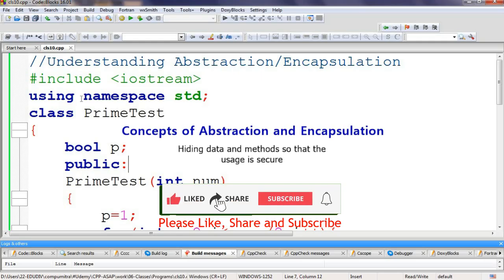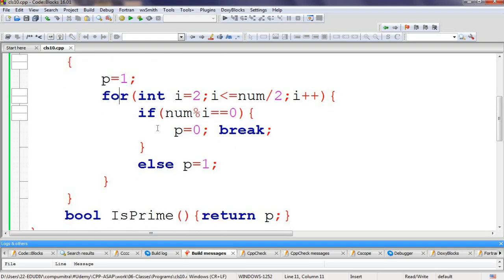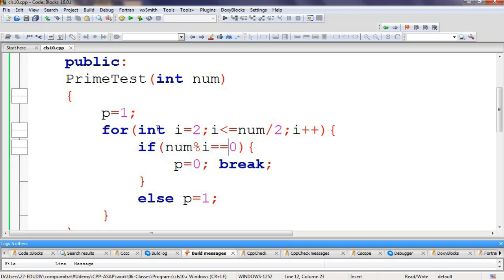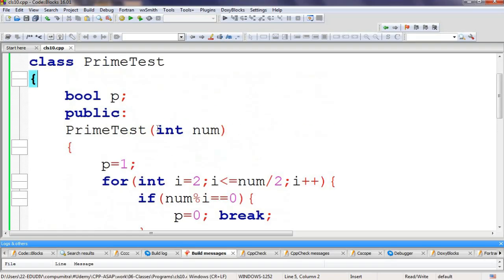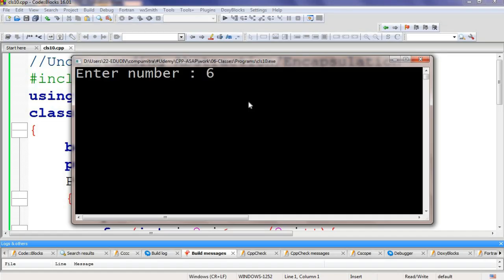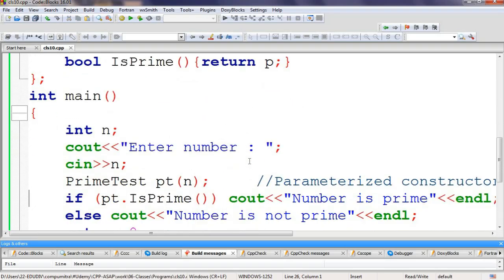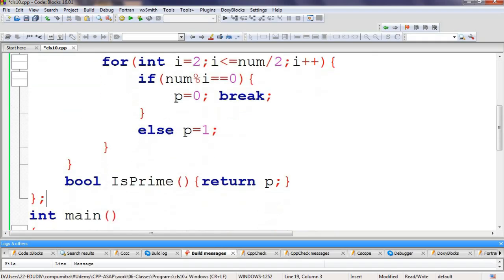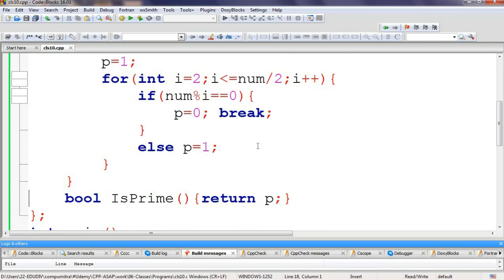C++ | Understanding Abstraction & Encapsulation [06-10]Abstract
Learn the concepts of abstraction and encapsulation in C++ using a Prime Number program in this tutorial from Computer Sir Ki Class. Understand how to hide implementation details, expose only necessary functionality, and protect data using class design. Perfect for beginners who want to master core object-oriented programming principles and write secure, modular C++ code.